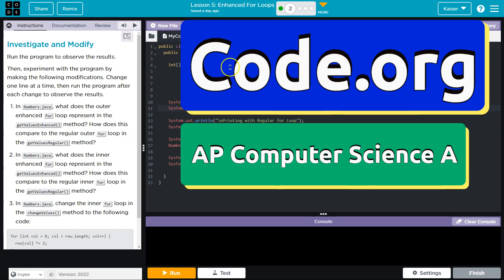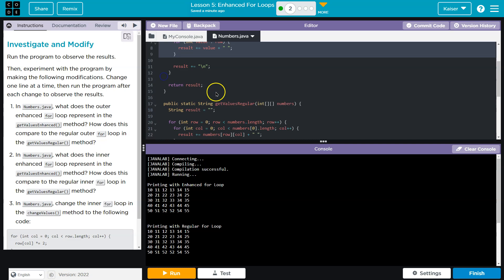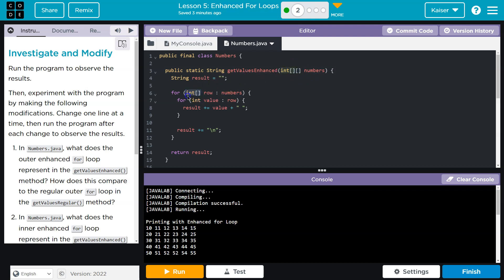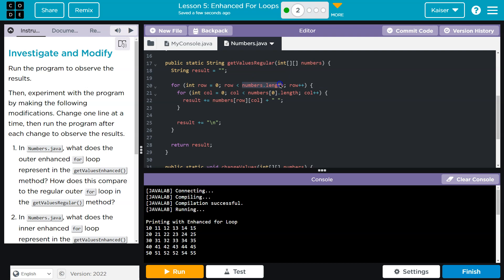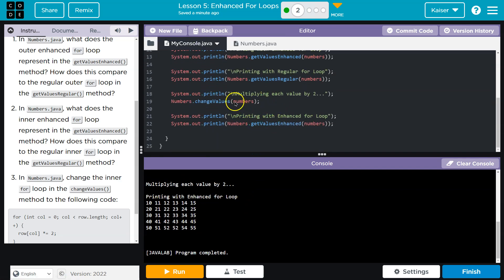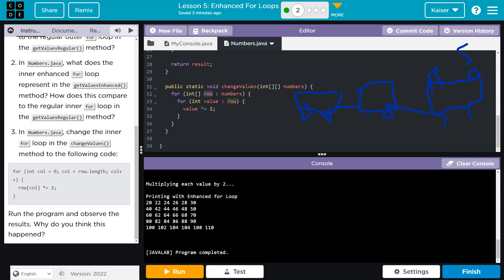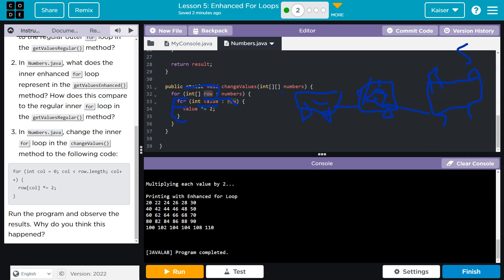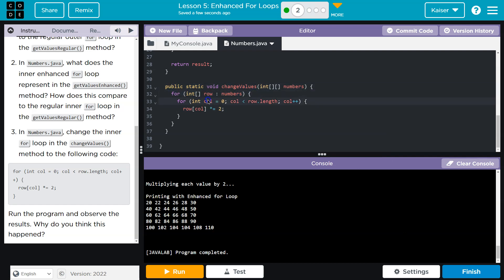Code.org Lesson 5.2 Enhanced For Loops | Tutorial with Answers | CSA Unit 5